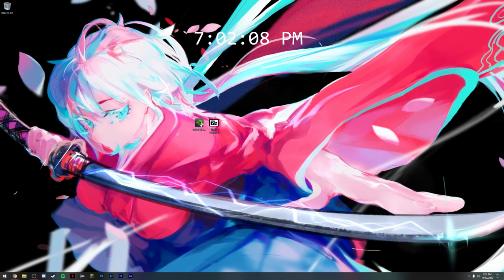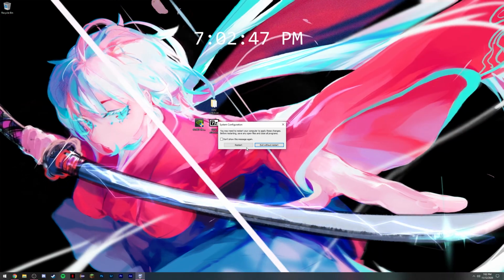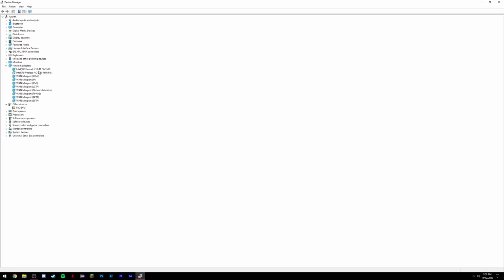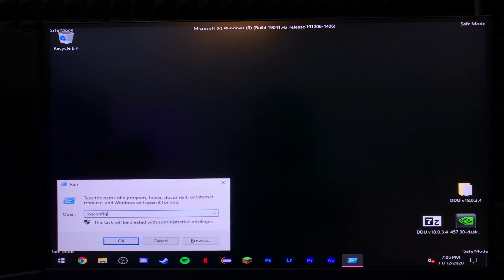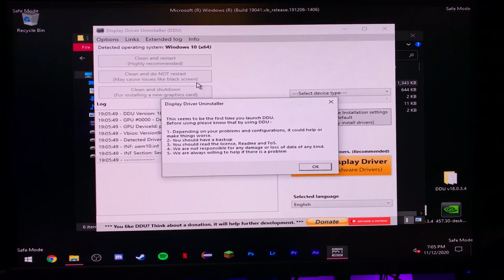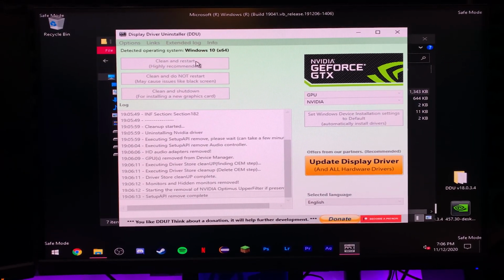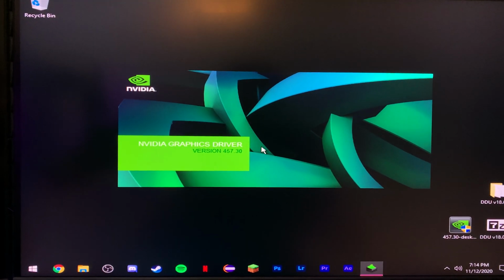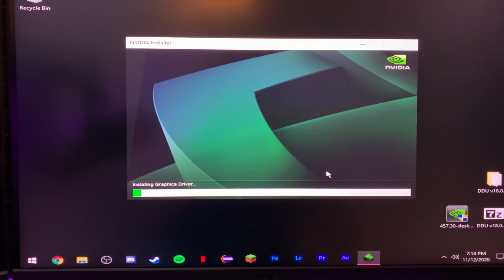How to do a Clean Graphics Card Driver Installation - DDU Tutorial 2020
►In this video I show you how to do a clean driver install using DDU (Display Driver Uninstaller) to do a fresh install of your graphics drivers. This guide works for the new NVDIA RTX 3080 or 3090. This guide also works with the new AMD 6900xt and 6800xt.
SOCIAL MEDIA LINKS
Introduction 0:00
Downloading DDU 0:30
Disabling Ethernet 1:00
Using DDU 1:41
New Driver Install 2:35
Outro 3:15